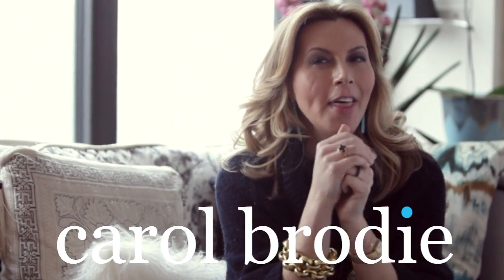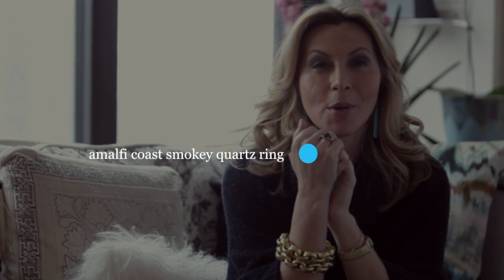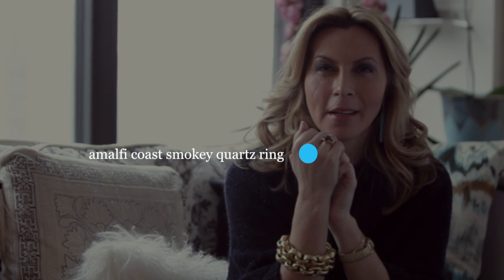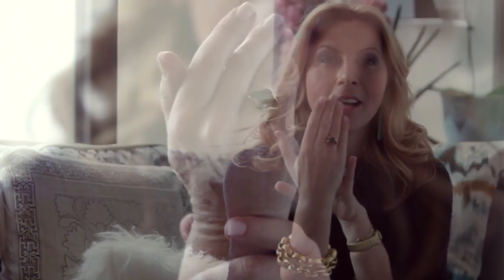Carol Brodie for OpenSky: Almafi Coast Smokey Quartz Ring by Carol Brodie Fine Jewelry